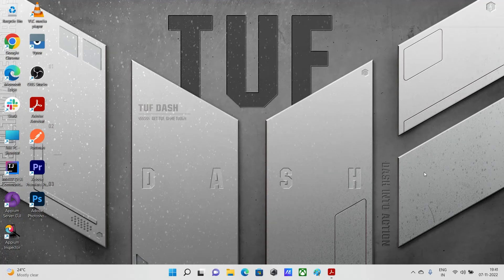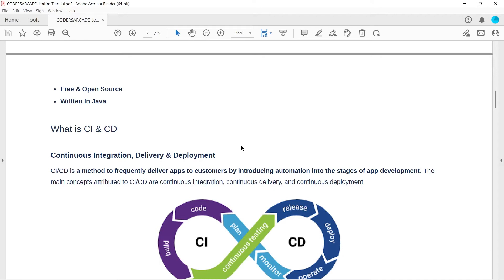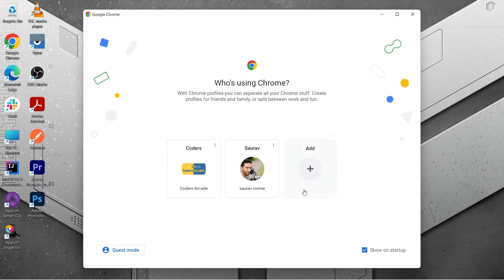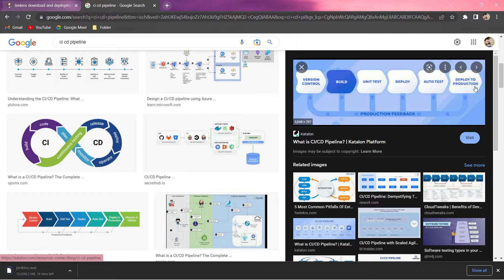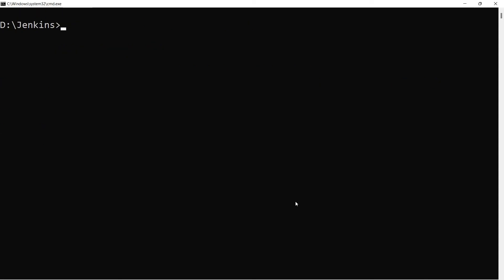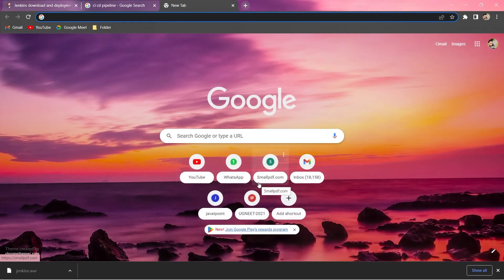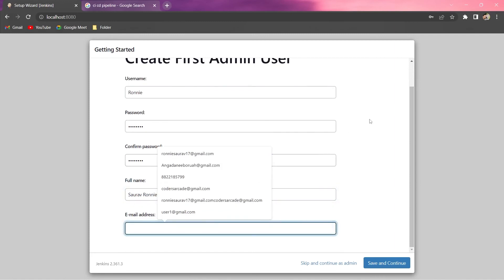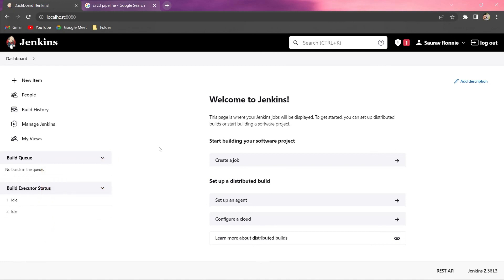Jenkins Installation - Step by Step Guide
In this video, we're going to show you how to install Jenkins on your Windows server. We'll go step by step, and show you how to set up Jenkins with your project files and repositories.

If you're in the midst of planning your next project and you're looking for a reliable and easy-to-use Jenkins administration platform, then this video is for you! We'll show you how to install Jenkins on your Windows server, and how to set it up to work with your project files and repositories. It's sure to be a helpful guide!

Jenkins is an open source automation tool written in Java programming language that allows continuous integration.

Jenkins builds and tests our software projects, which continuously making it easier for developers to integrate changes to the project, and making it easier for users to obtain a fresh build.

It also allows us to continuously deliver our software by integrating with a large number of testing and deployment technologies.

Jenkins offers a straightforward way to set up a continuous integration or continuous delivery environment for almost any combination of languages and source code repositories using pipelines, as well as automating other routine development tasks.

With the help of Jenkins, organizations can speed up the software development process through automation. Jenkins adds development life-cycle processes of all kinds, including build, document, test, package, stage, deploy static analysis and much more.

Jenkins achieves CI (Continuous Integration) with the help of plugins. Plugins is used to allow the integration of various DevOps stages. If you want to integrate a particular tool, you have to install the plugins for that tool. For example: Maven 2 Project, Git, HTML Publisher, Amazon EC2, etc.

For example: If any organization is developing a project, then Jenkins will continuously test your project builds and show you the errors in early stages of your development.

Possible steps executed by Jenkins are for example:

*⭐ Perform a software build using a build system like Gradle or Maven Apache
*⭐ Execute a shell script
*⭐ Archive a build result
*⭐ Running software tests

History of Jenkins
Kohsuke Kawaguchi, who is a Java developer, working at SUN Microsystems, was tired of building the code and fixing errors repetitively. In 2004, he created an automation server called Hudson that automates build and test task.

In 2011, Oracle who owned Sun Microsystems had a dispute with Hudson open source community, so they forked Hudson and renamed it as Jenkins.

Both Hudson and Jenkins continued to operate independently. But in short span of time, Jenkins acquired a lot of contributors and projects while Hudson remained with only 32 projects. Then with time, Jenkins became more popular, and Hudson is not maintained anymore.

Continuous Integration (CI) is a development practice in which the developers are needs to commit changes to the source code in a shared repository at regular intervals. Every commit made in the repository is then built. This allows the development teams to detect the problems early.

Continuous integration requires the developers to have regular builds. The general practice is that whenever a code commit occurs, a build should be triggered.

(ALL Course Available CODERS ARCADE)
{HTML Reference
CSS Reference
JavaScript Reference
SQL Reference
Python Reference
W3.CSS Reference
Bootstrap Reference
PHP Reference
HTML Colors
Java Reference
Angular Reference
jQuery Reference}

jenkins installation
jenkins,jenkins tutorial
jenkins installation in windows
jenkins tutorial for beginners